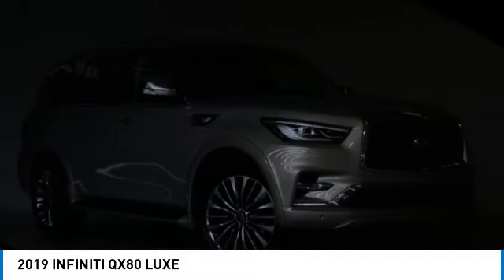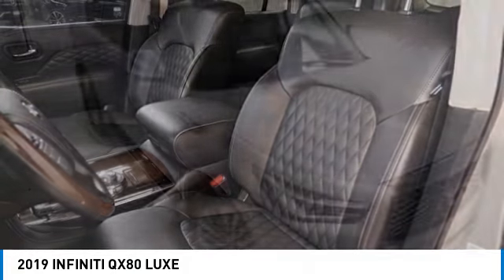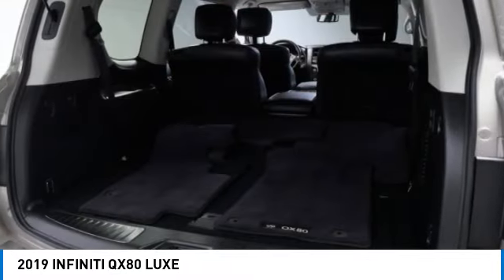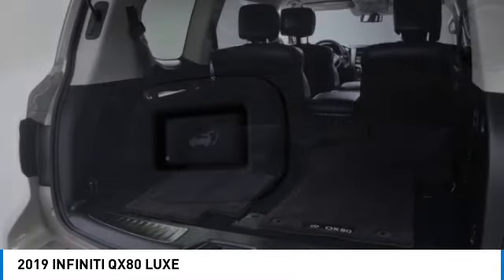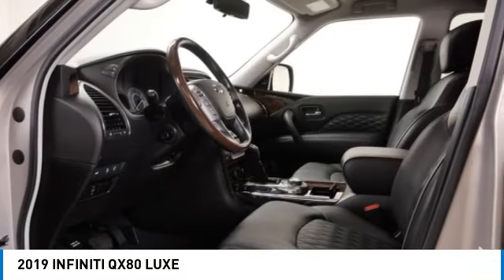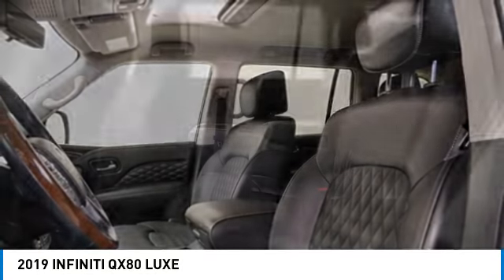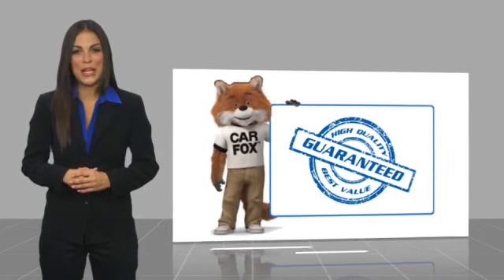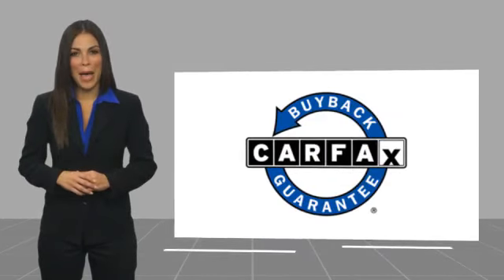2019 INFINITI QX80 LUXE Minnetonka Minneapolis Wayzata,MN 77268A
Sears Imports
13500 Wayzata Blvd

Recent Arrival! Odometer is 54970 miles below market average! Clean CARFAX.Awards:* 2019 KBB.com 5-Year Cost to Own Awards 2019 INFINITI QX80 LUXE